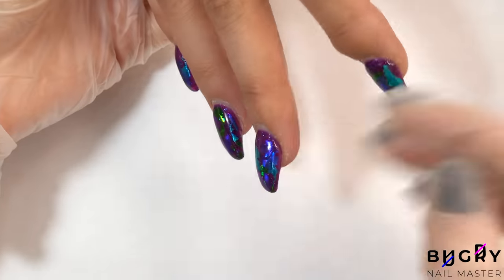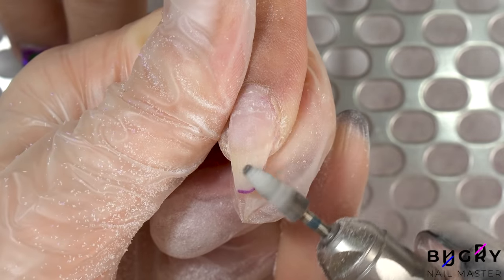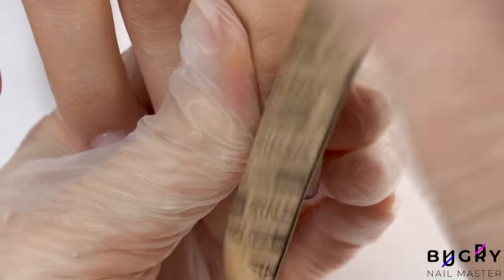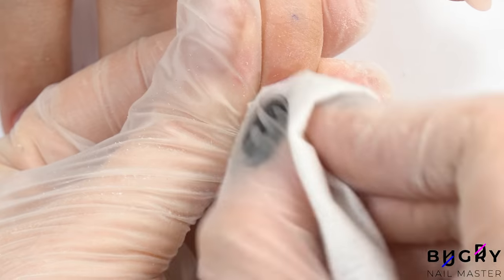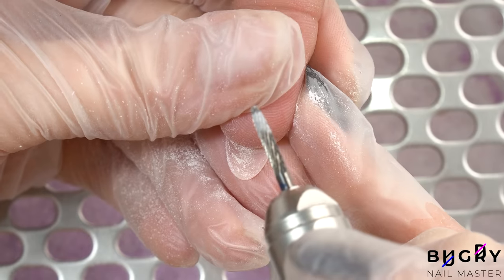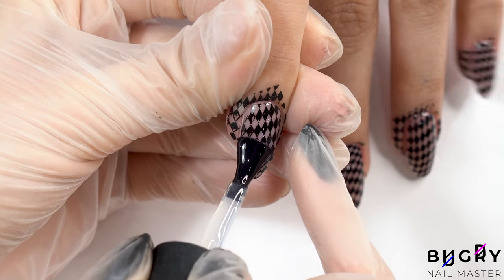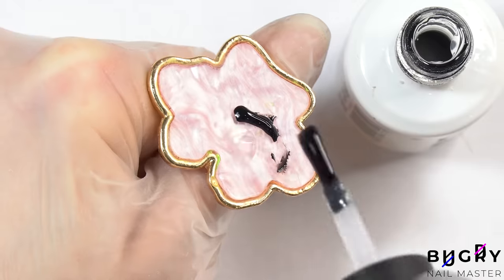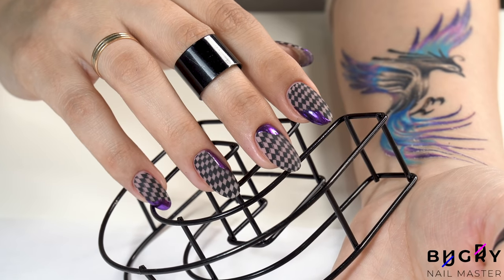Fixing Nails From Another Nail Tech! | What NOT To Do In A Manicure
In this video I correct nails from a nail tech who has actually been in the business for 5 years! In today's video I explain the dos and don'ts of filing, reshape, and correct my client's nails with gel.

OPI (Professional Use)
Video voiced over by Catherine